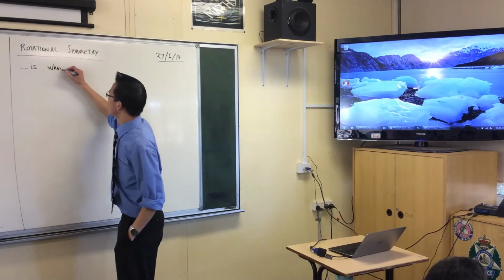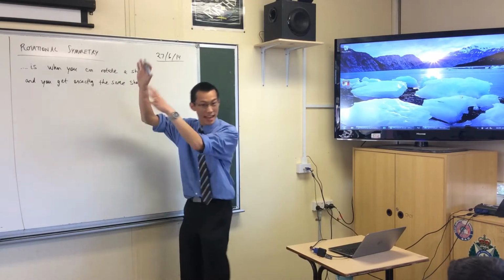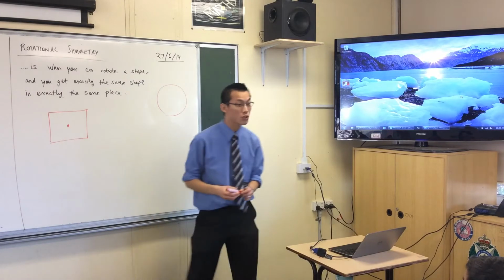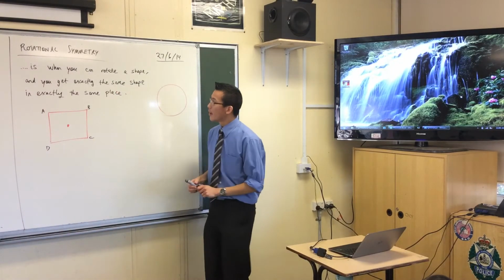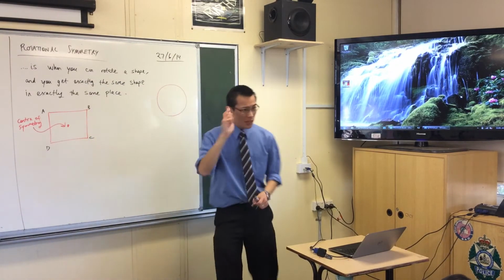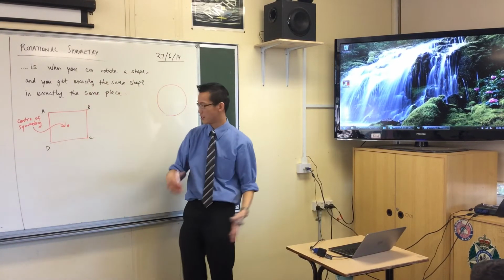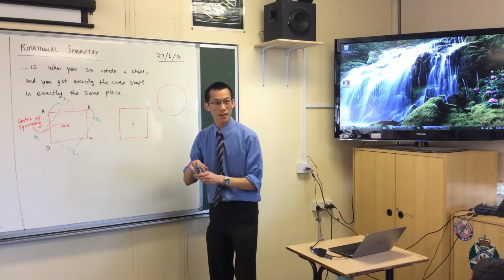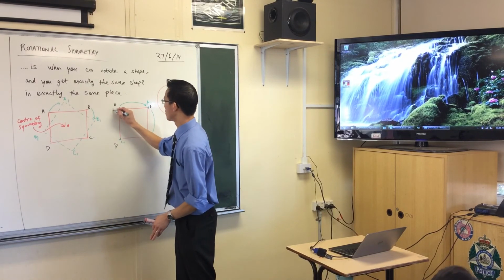Introduction to Rotational Symmetry